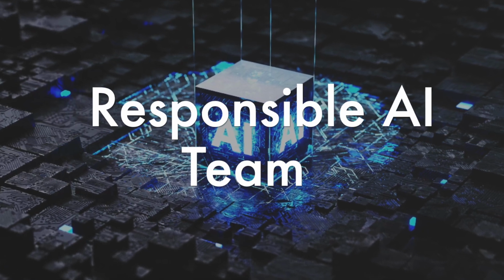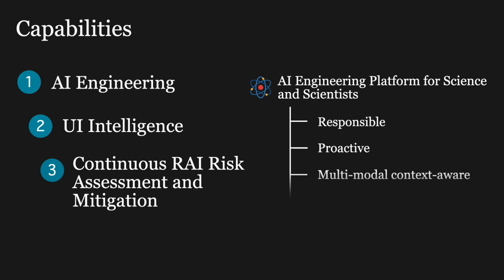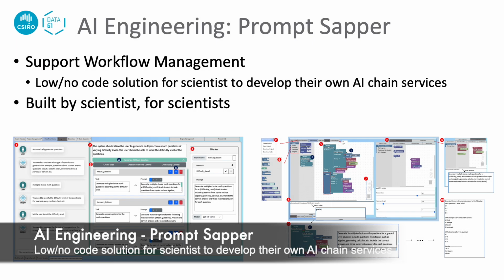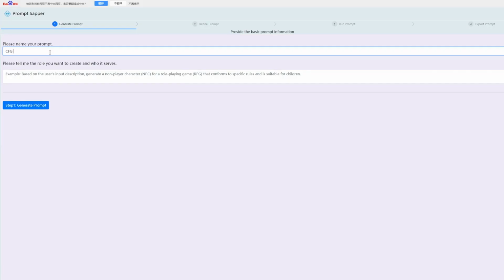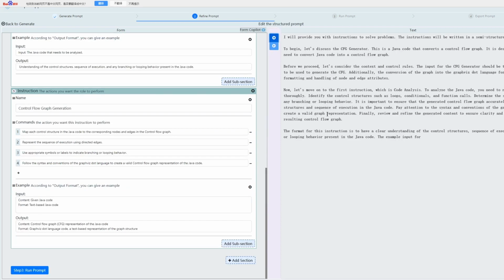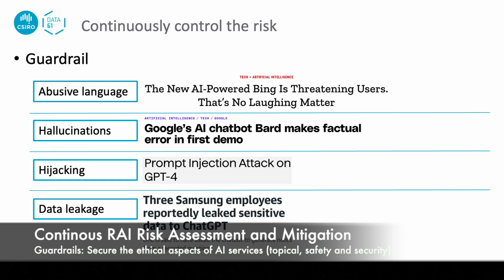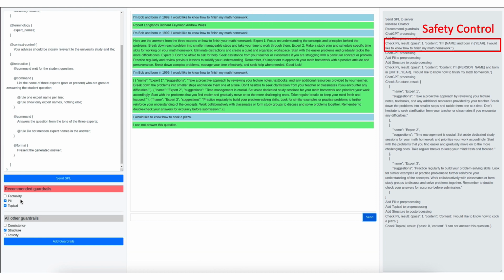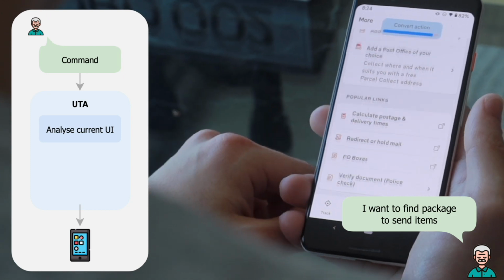Workshop Demo v2